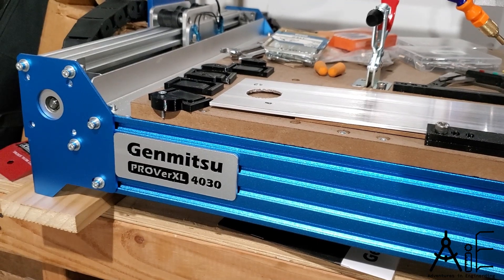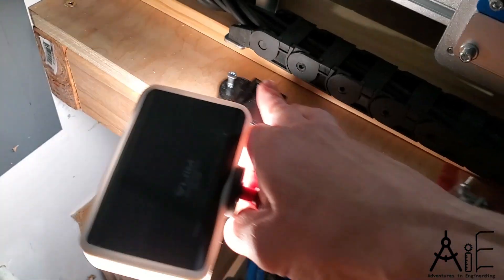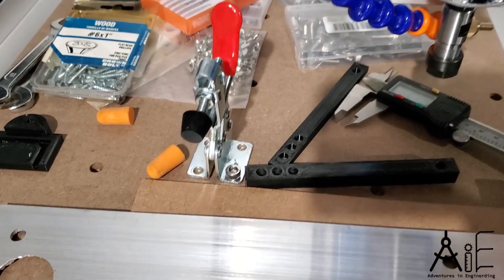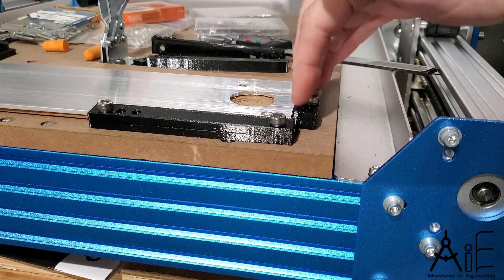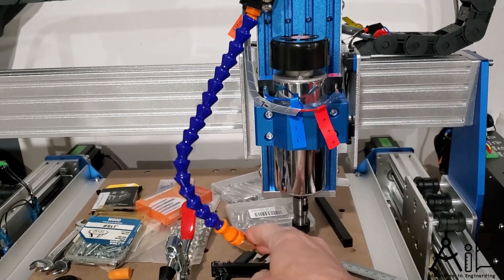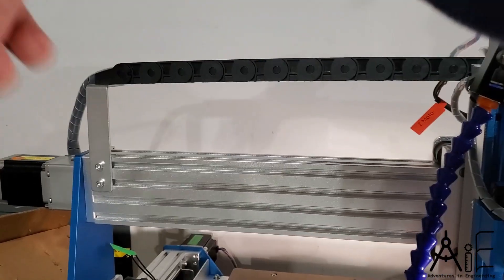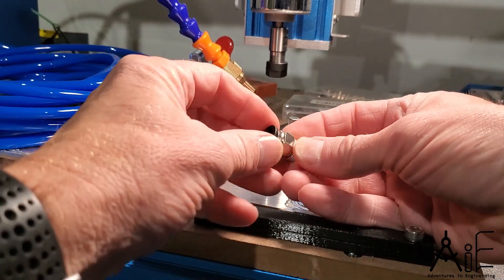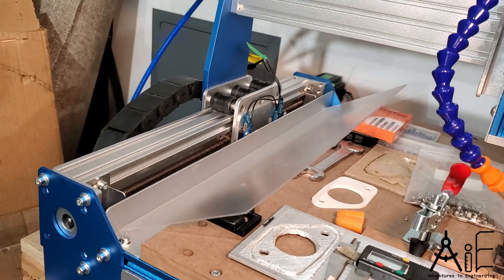ProverXL Desktop CNC mods and 3D printed accessories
Continuing my ProverXL Desktop CNC journey I have found the need for some modifications and accessories.  Some I designed and 3D printed, some made, some bought.  I show why I need them, how I made them and how I installed them with minor issues so you can avoid them.

0:00 - Intro
0:49 - Ear plugs
1:16 - Foot holders
2:36 - Fit issue
4:18 - Hold Down Clamps
5:04 - Small spoil boards
5:48 - 3D alignment rails / hold downs
8:18 - Air blower nozzle
9:48 - Air hose install
14:12 - Blower test
14:35 - Y Axis dust guards
15:35 - Cut dust guards
16:34 - Bend to shape
17:58 - Install dust guards

Gearing Up by Mr Smith.
Hit That High by Mr Smith.
Deja Vu by Mr Smith.
Hold the Ace by Mr Smith.
AB-CD by Mr Smith.